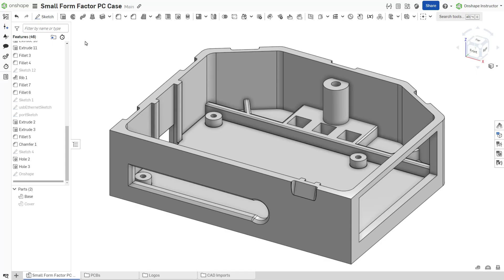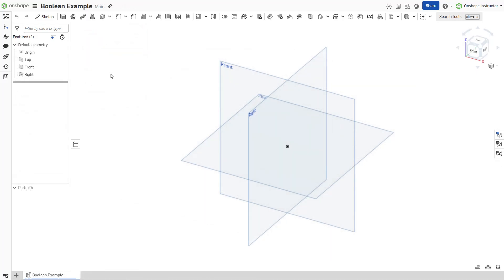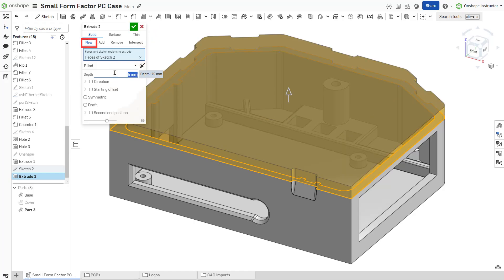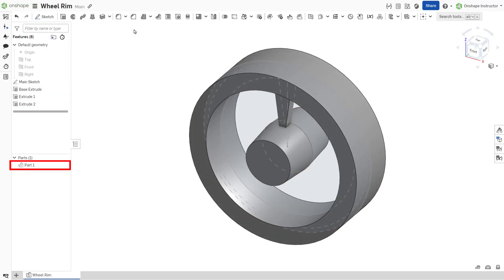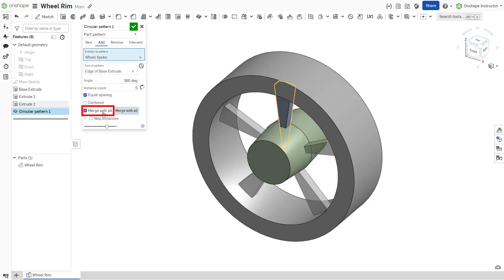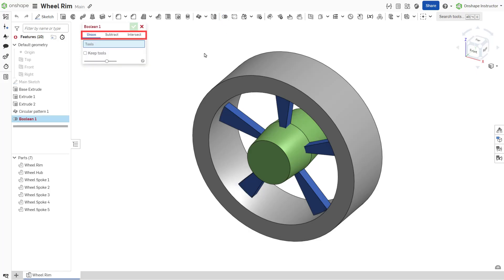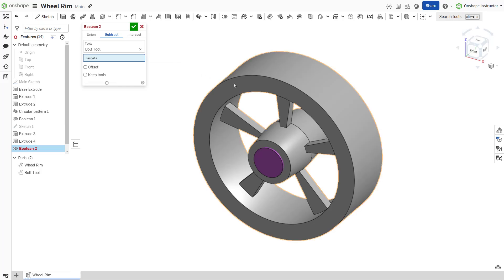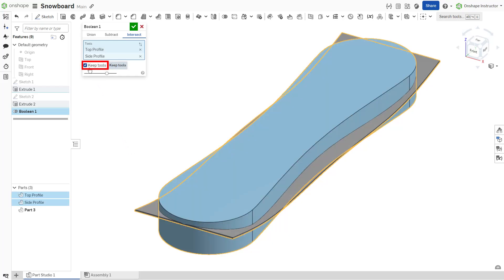Boolean Options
The Extrude feature contains options to create a new part, add to or remove from existing parts, or keep the feature's intersection with existing parts.
Other features with Boolean options include Revolve, Sweep, Loft, Thicken, Patterns, and Mirror.2
In addition to the Boolean options within these Features, Onshape also provides a Boolean feature.